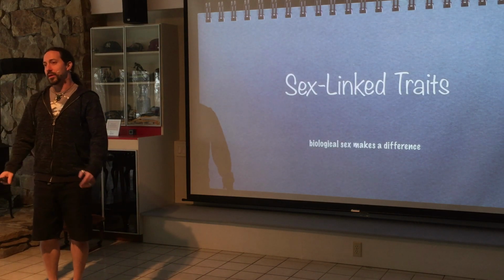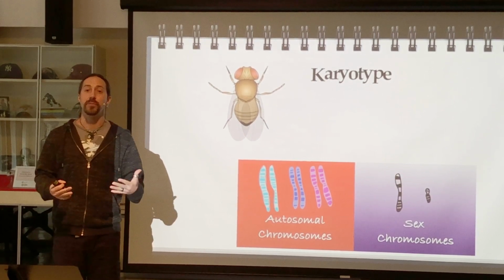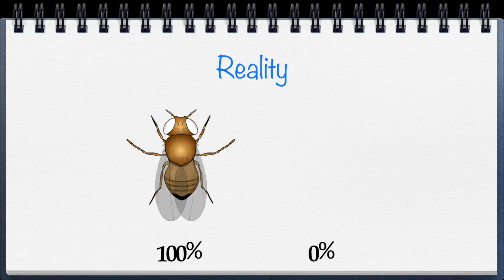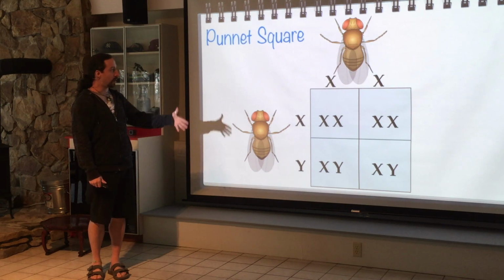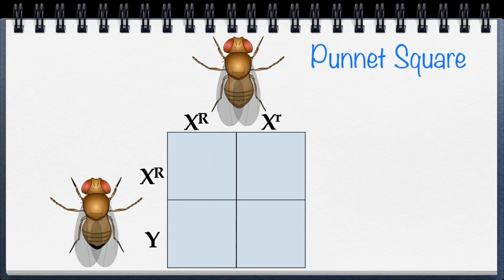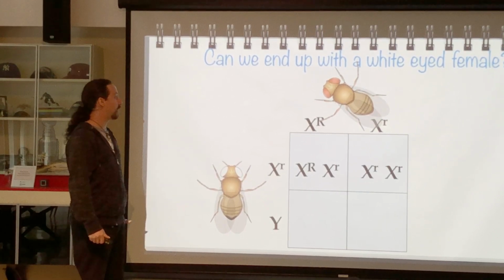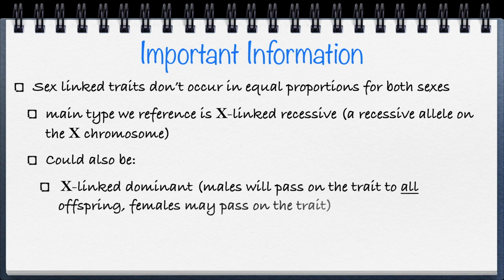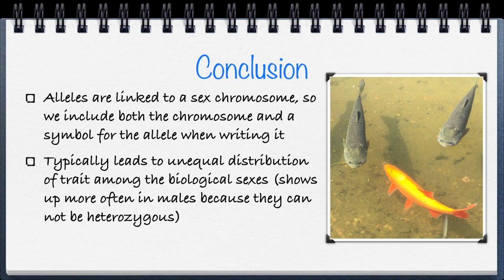Sex Linked Traits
This video is about Sex Linked Traits